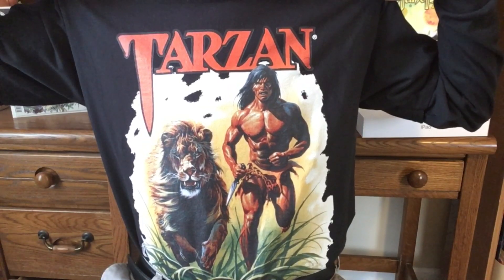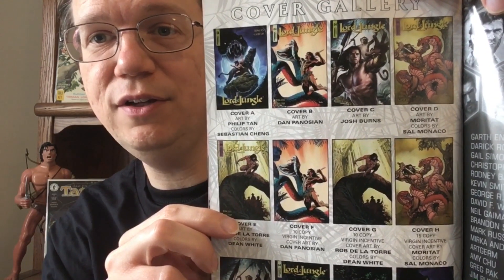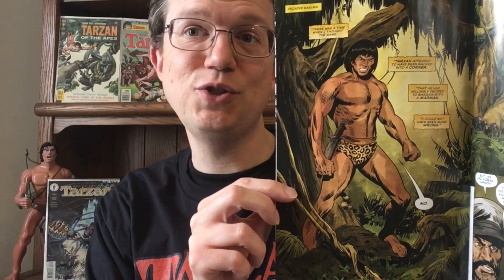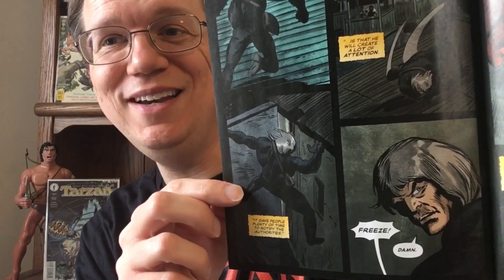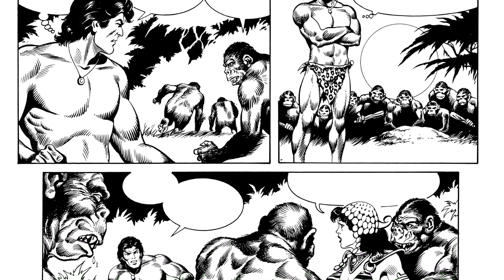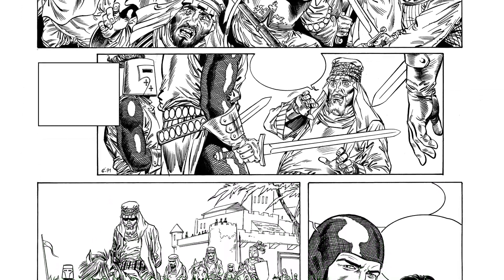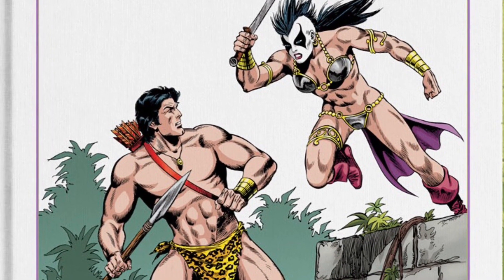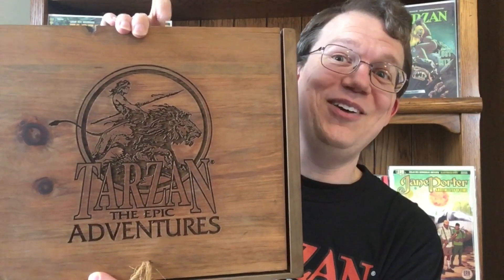Lord of the Jungle #4 Review (NEW Tarzan Comic!)